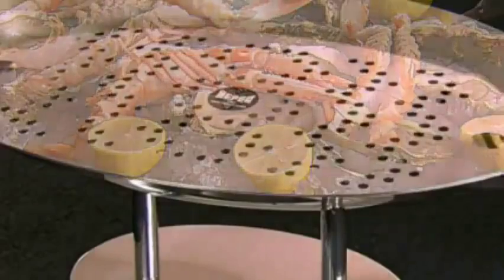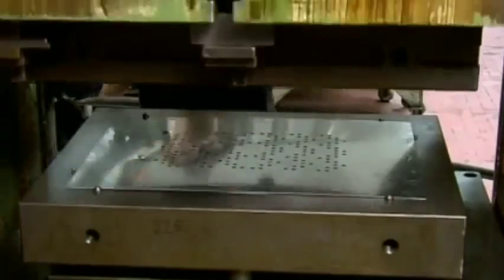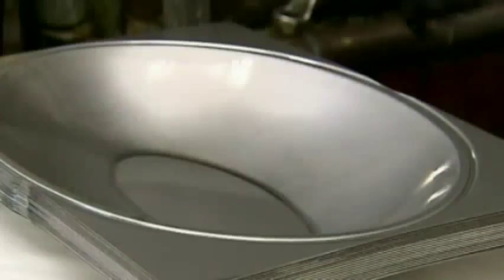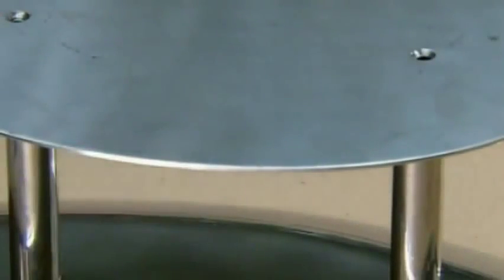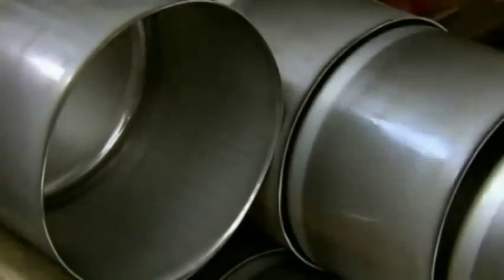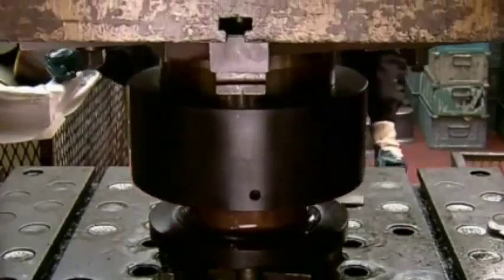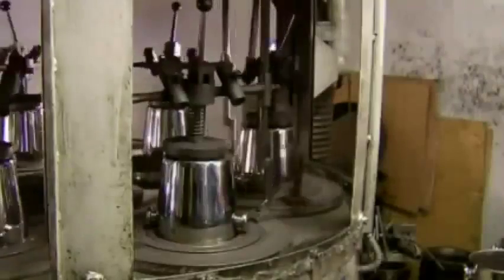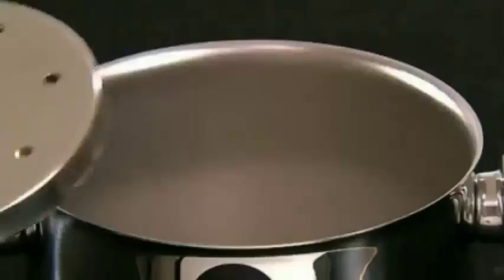How It’s Made Ice Buckets & Servers